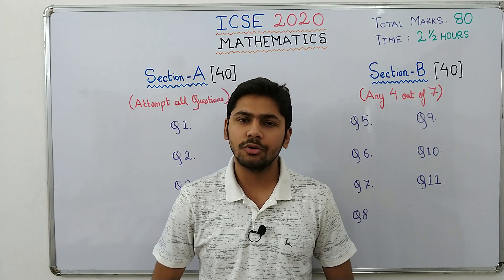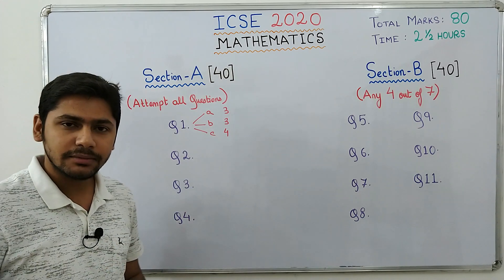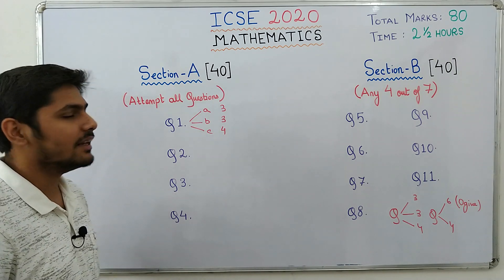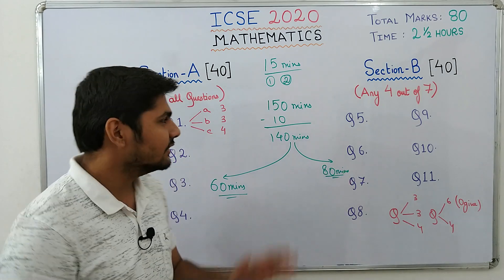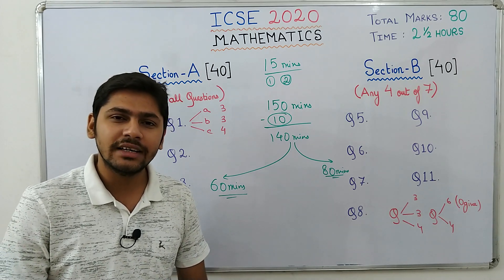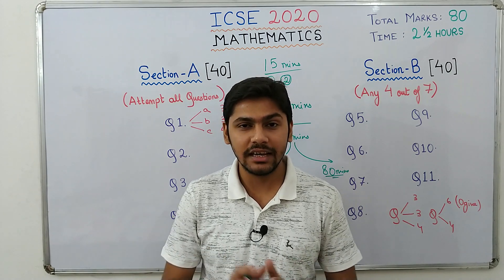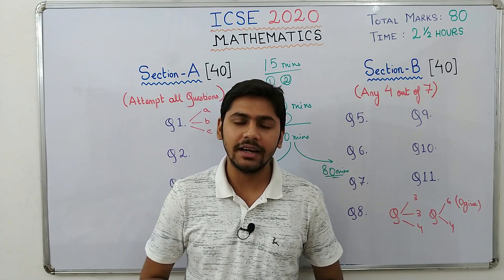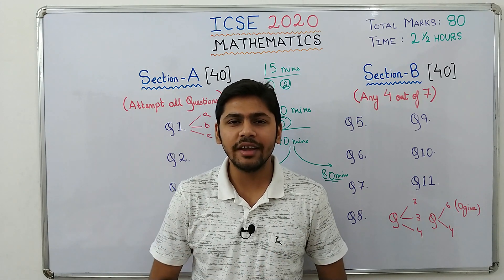ICSE 2020 MATHEMATICS Class 10 Board Exam Question Paper Pattern & How to Prepare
This video is all about the Question Paper Pattern and Time Management of your ICSE Mathematics Examination. We also discuss HOW TO PREPARE for the Examination.

Suggested Book